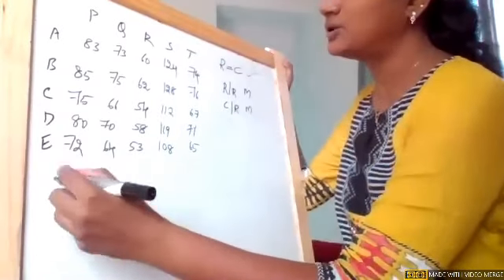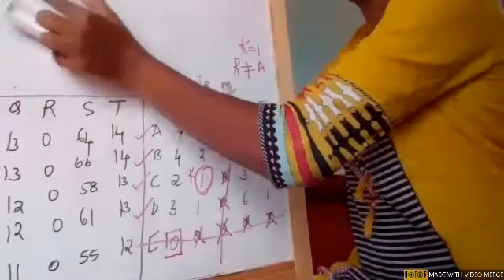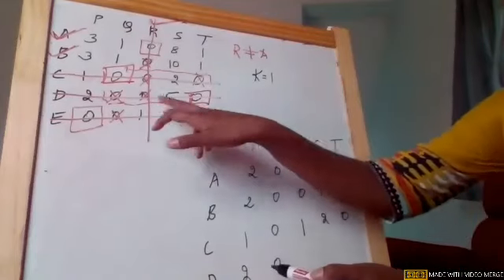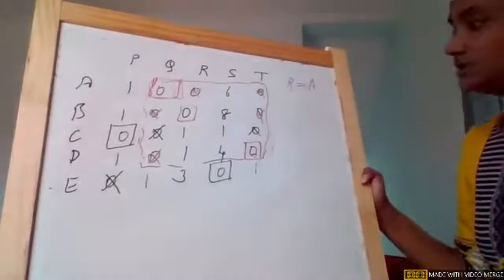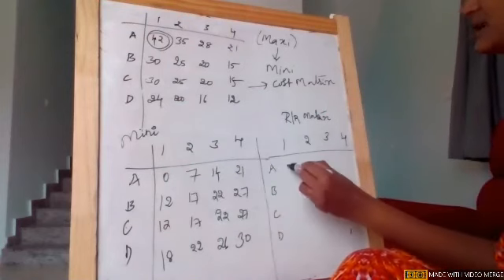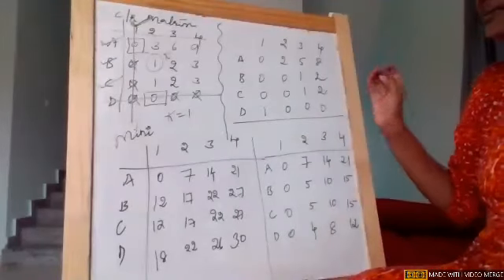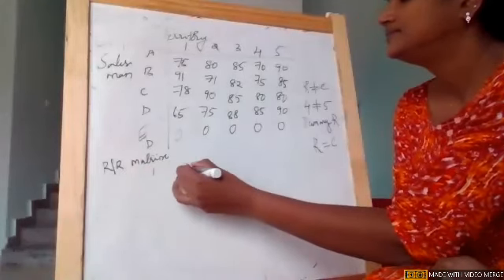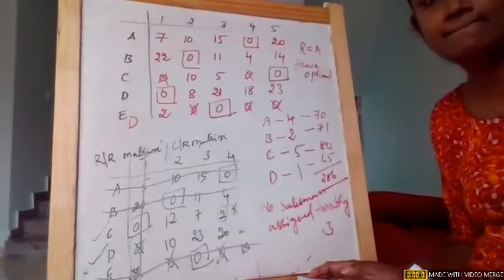Assignment Problem 2